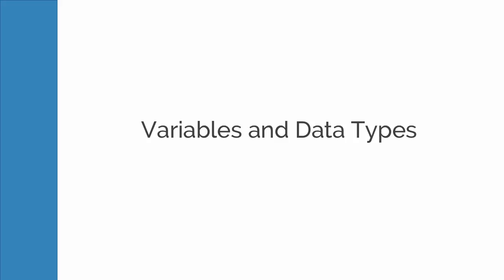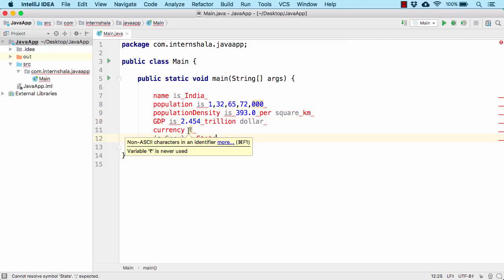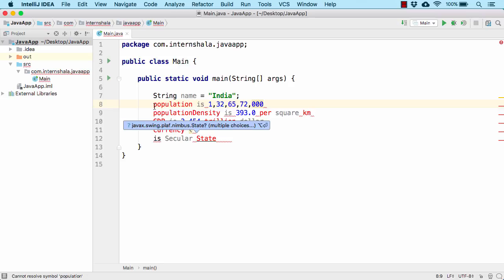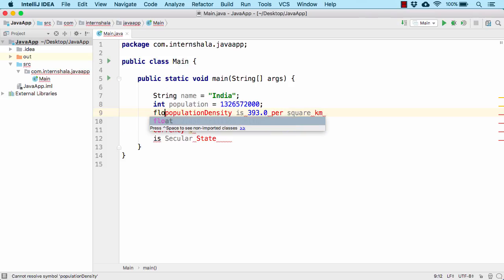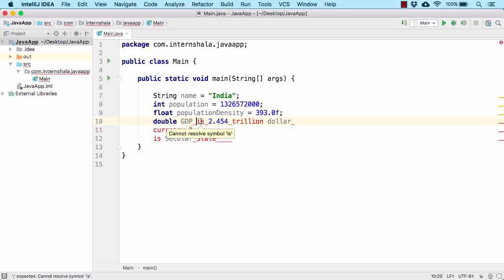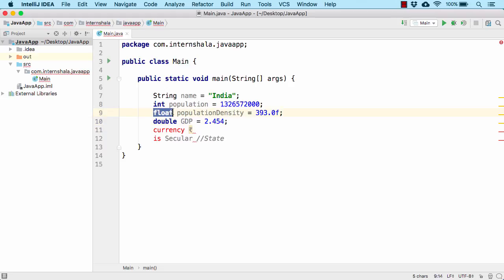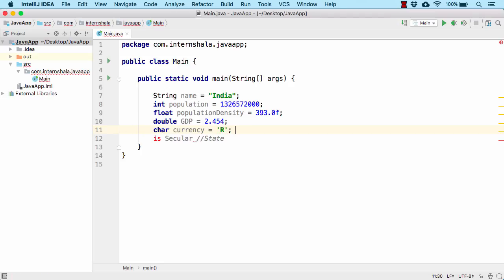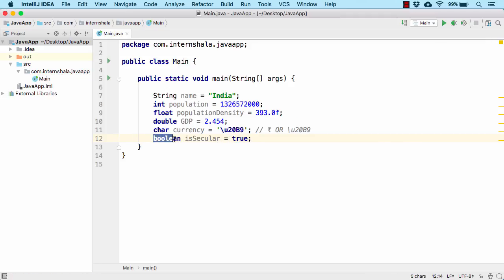1 Variable and Data Types